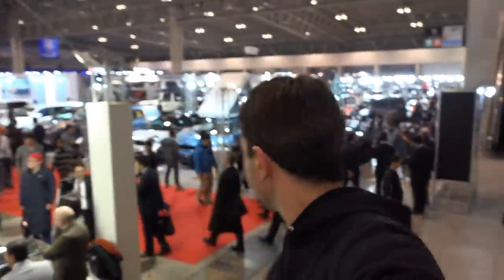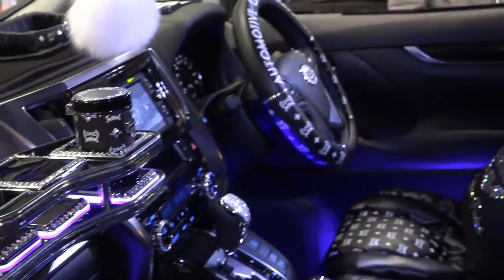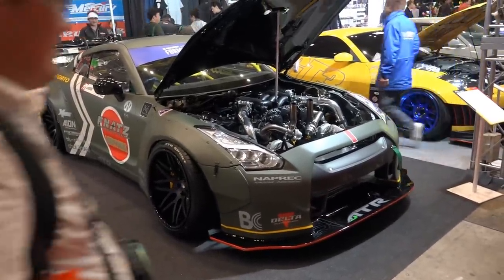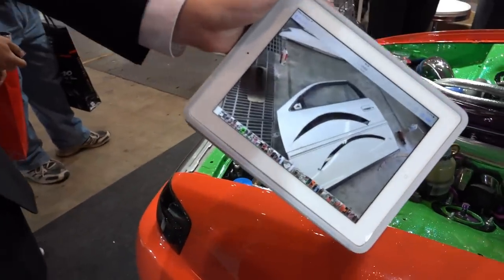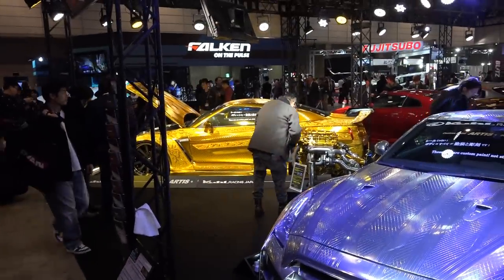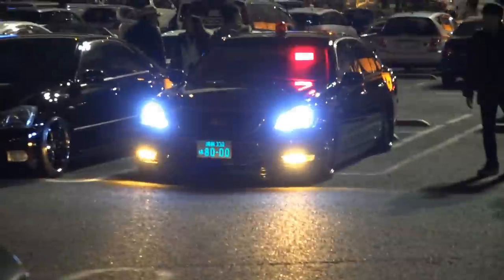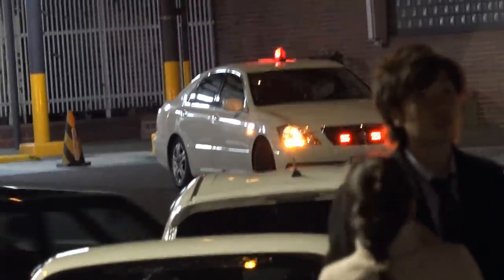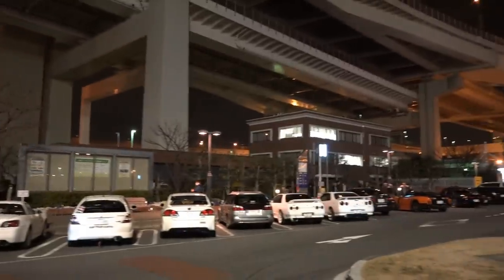Tokyo Auto Salon 2016 walkthrough and Daikoku Futou car meet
Alexi walks through the 2016 Tokyo Auto Salon, and then visits Daikoku Futou at night for a car meet.